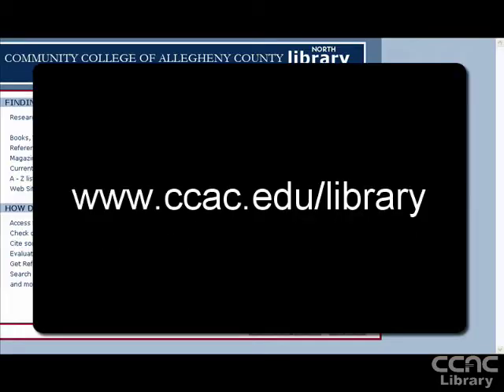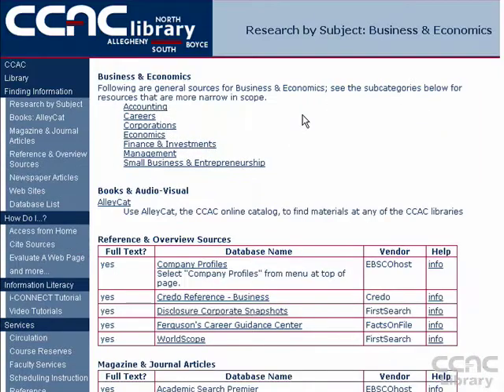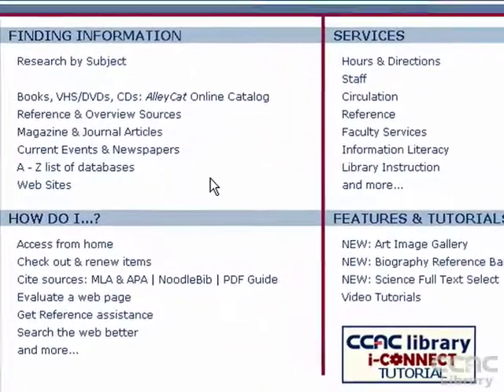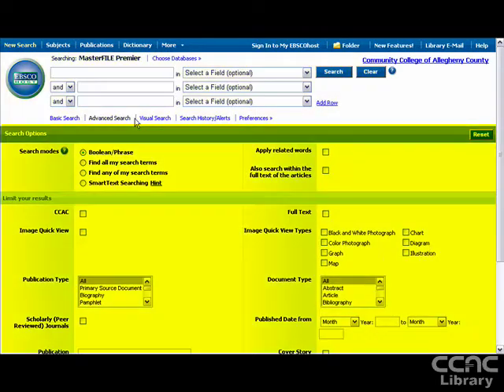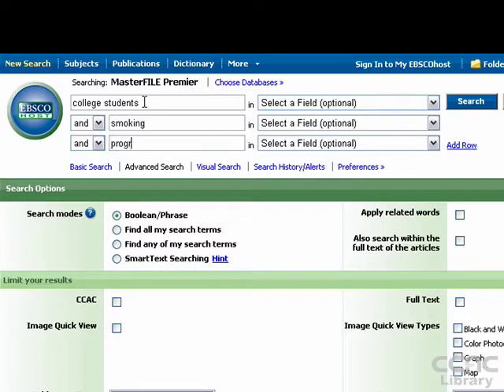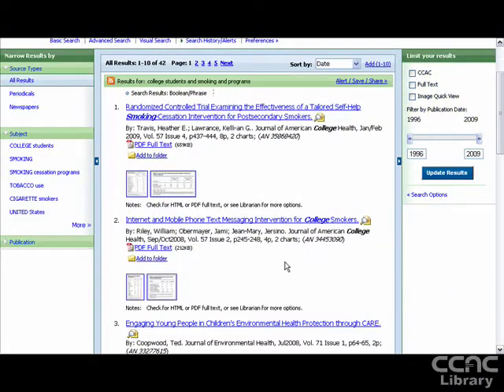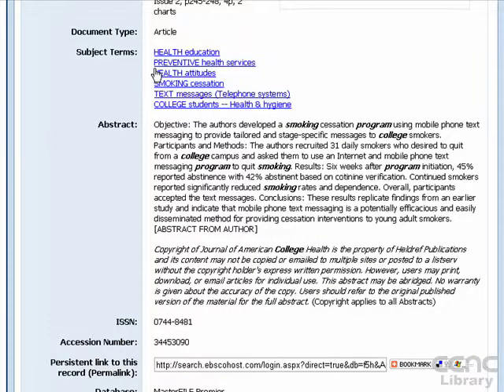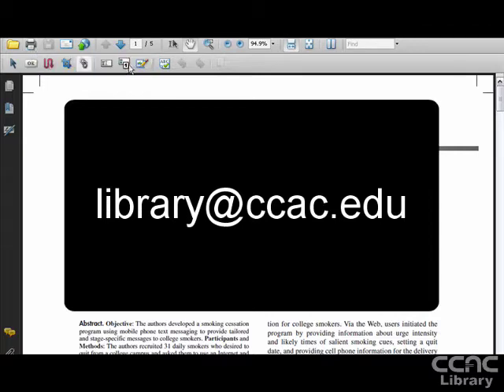Ebscohost: Basic Searching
Includes an overview of how to search and find articles using the Ebscohost system.